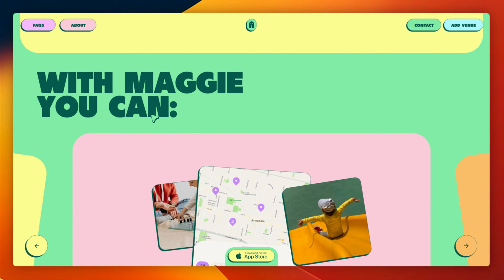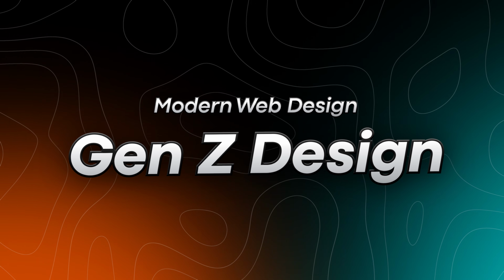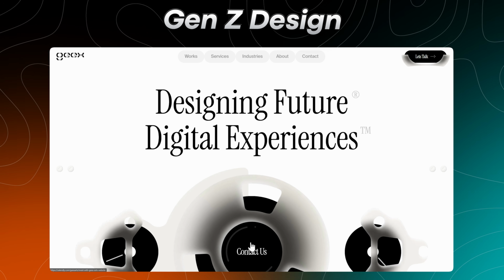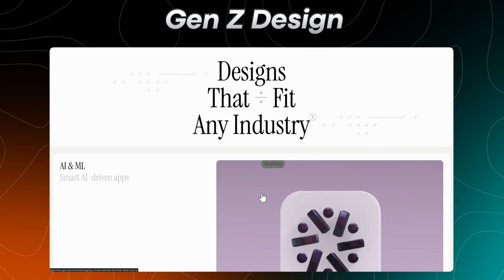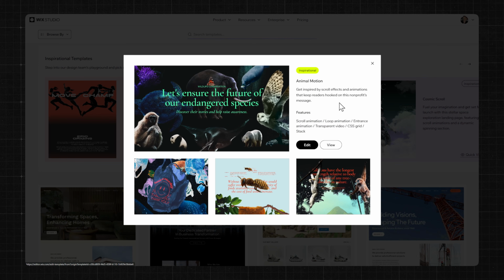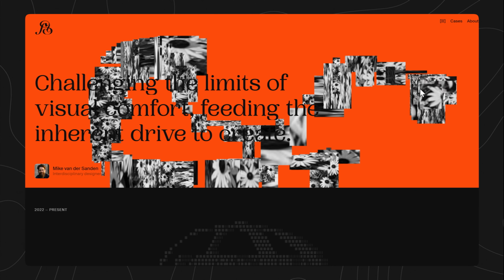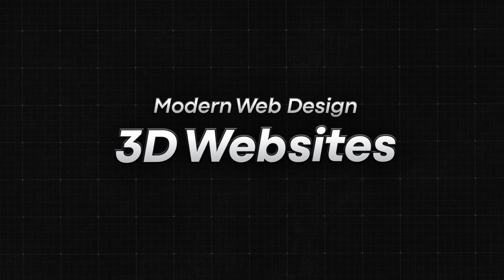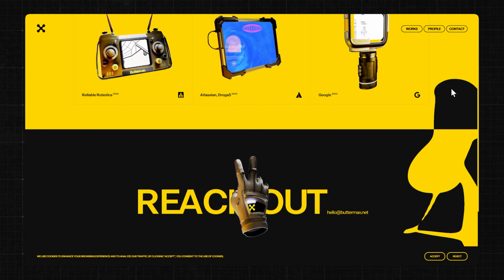Modern Website Design Inspiration 2026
Let's take a look at the latest web design trends, including the use of hypercolour palettes for a vibrant UI/UX. These website design aesthetics are trending in the web design freelance world. Check out the video for inspiration!

The modern website designs that I'm seeing online these days are a mix between things like GenZ Design, using lots of color and animation and interaction, as designs that are truely unique. There is lots of mouse animation for web designs now too!

00:00 - Modern Web Design Trends
00:05 - 1 - Hypercolors
01:49 - 2 - Gen Z Design
03:47 - 3 - Fullscreen Video
05:35 - Bonus - Wix Studio to Design Modern Websites
06:57 - 4 - Mouse Interactions
08:00 - 5 - Scroll Design
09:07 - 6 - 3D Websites